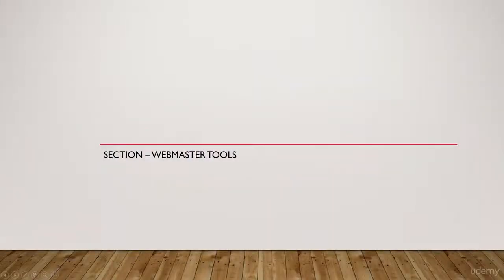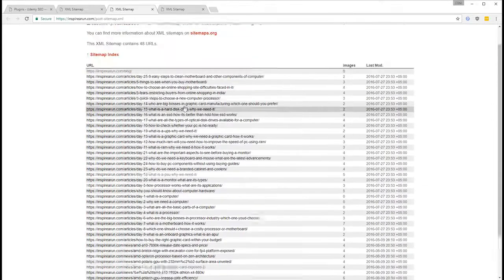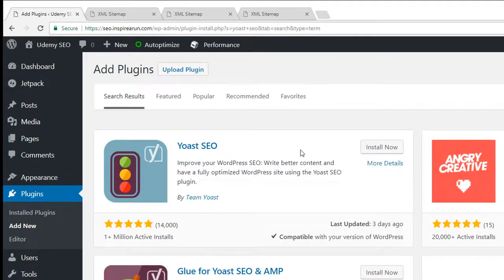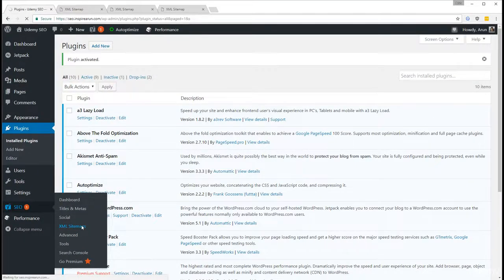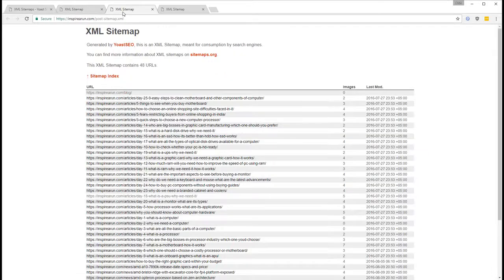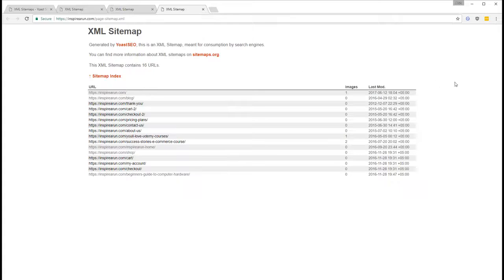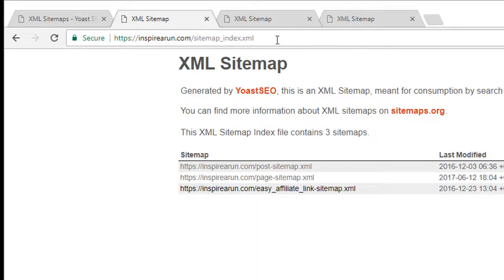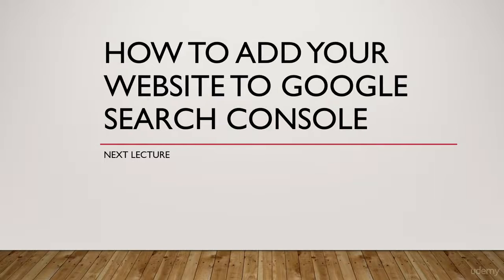Get Indexed by Search Engines Faster 1. Create A Sitemap For Your Website